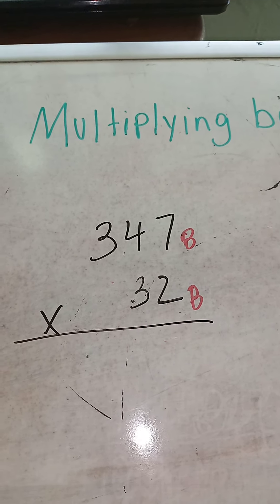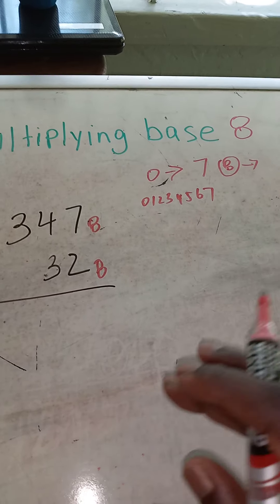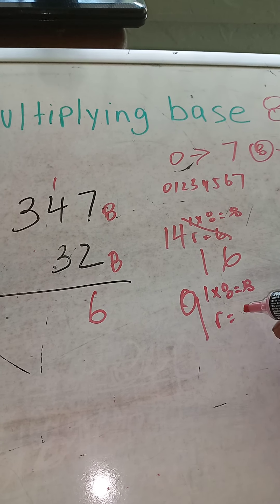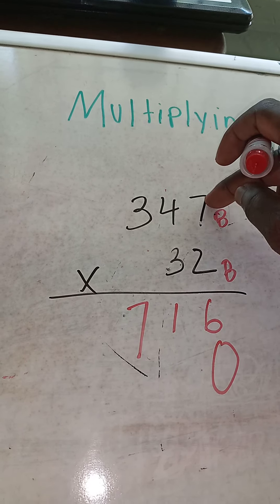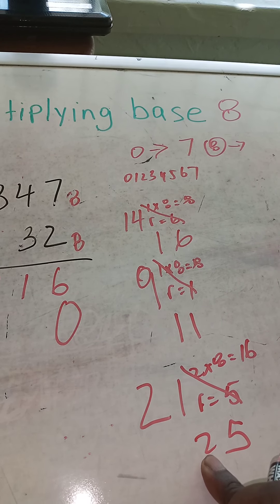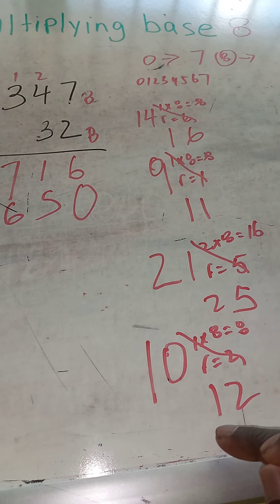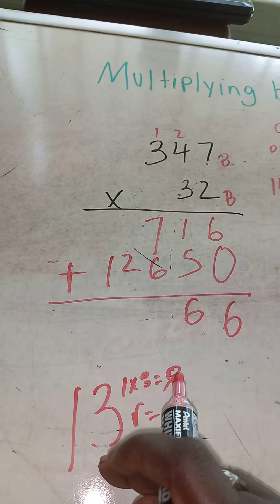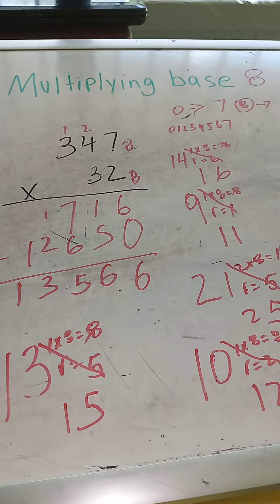Multiply base 8